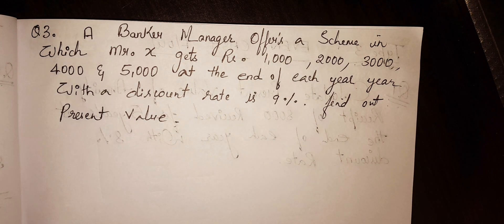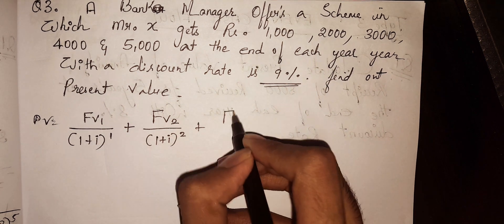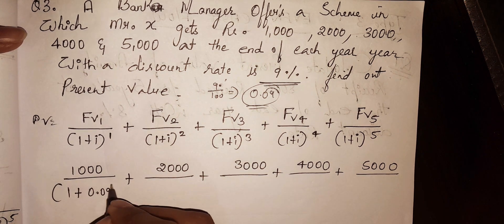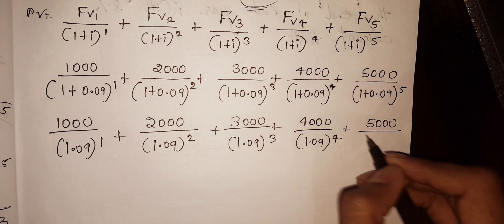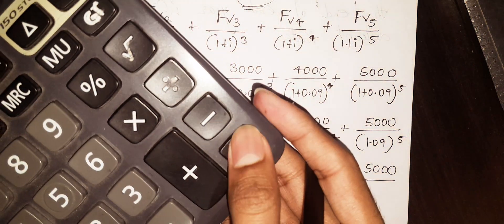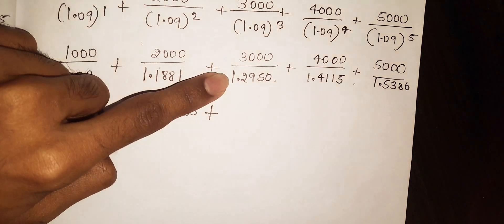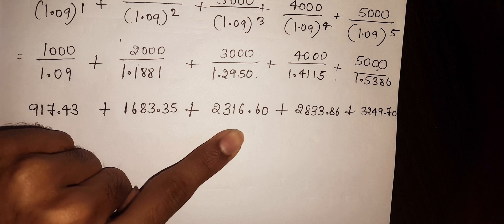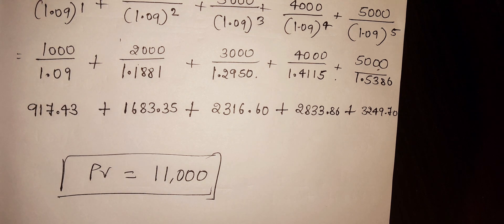Problem on Present Value of Money Uneven Flow | Part 3 | Time Value of Money | Financial Management